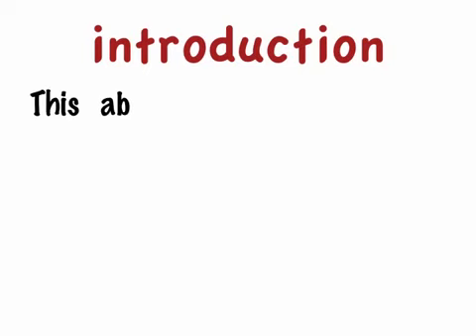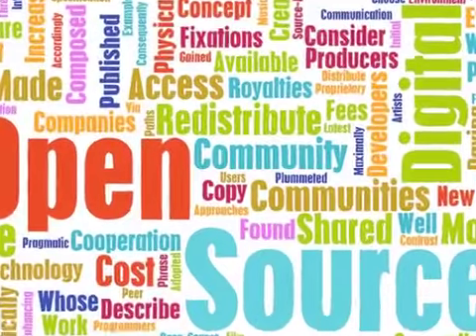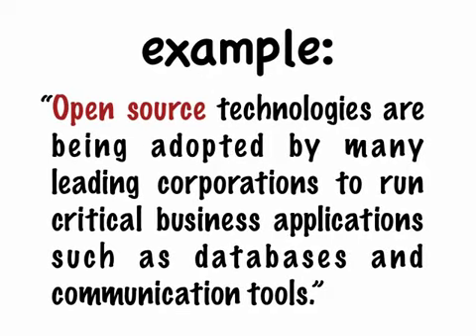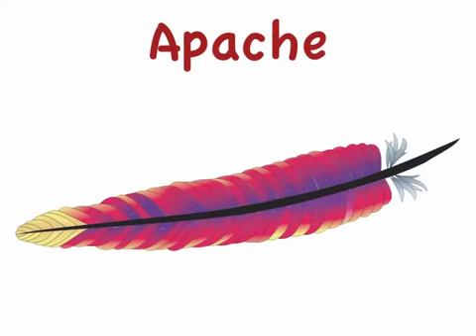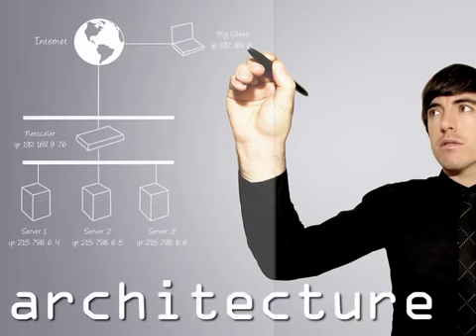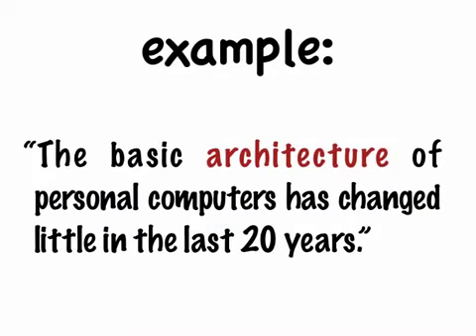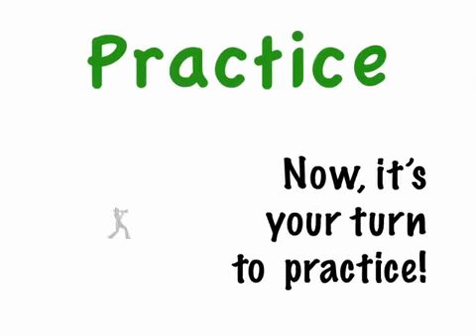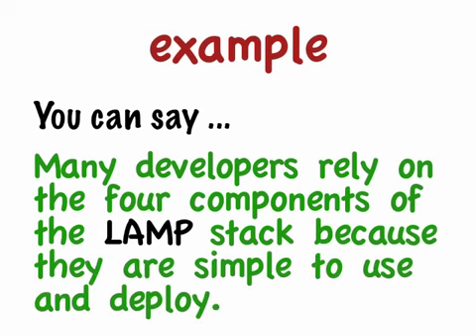2 - Business English Vocabulary كورس تعلم اللغة الانجليزية